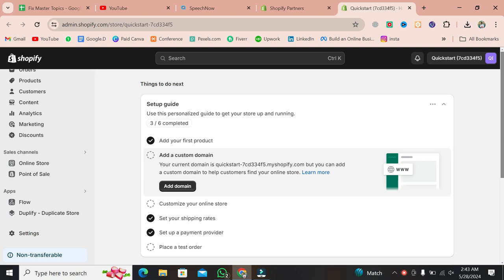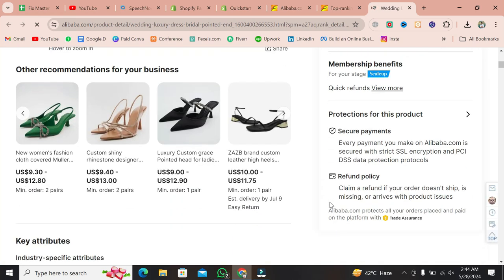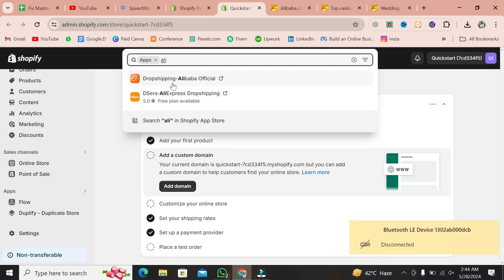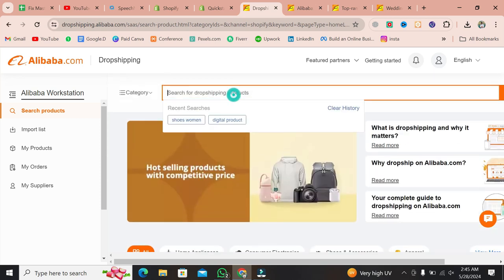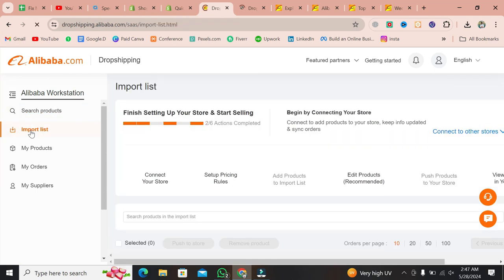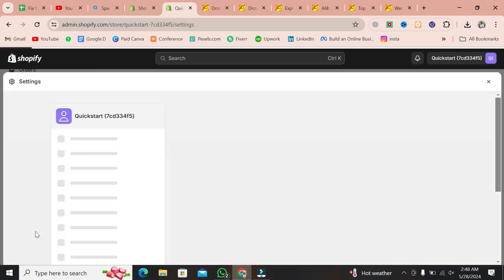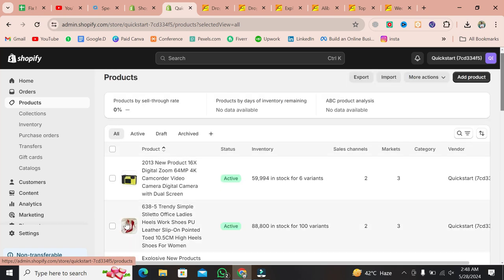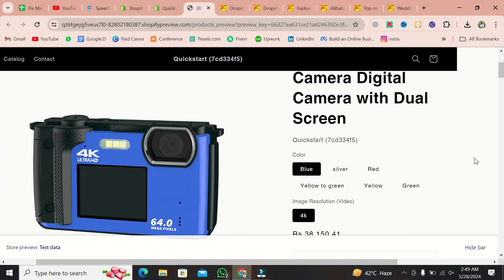How To Import Products From Alibaba To Shopify (2024) | Add Products In Shopify From Alibaba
Discover how to seamlessly import products from Alibaba to Shopify with our step-by-step guide! In this video, we'll walk you through the process of adding products to your Shopify store directly from Alibaba, allowing you to expand your product offerings and reach a wider audience. Whether you're a dropshipper, entrepreneur, or e-commerce enthusiast, our easy-to-follow instructions will help you streamline your product import process. Watch now to start growing your Shopify store with products from Alibaba!